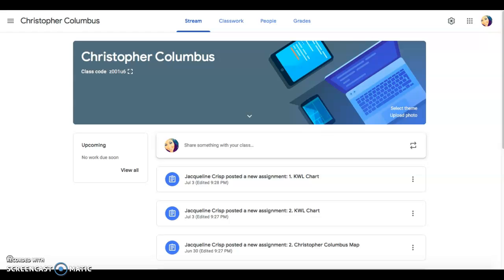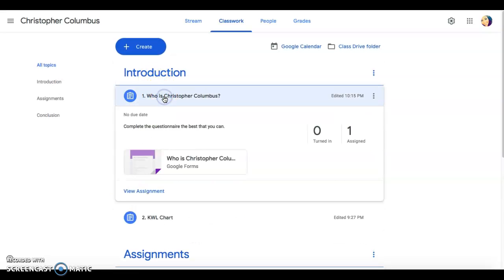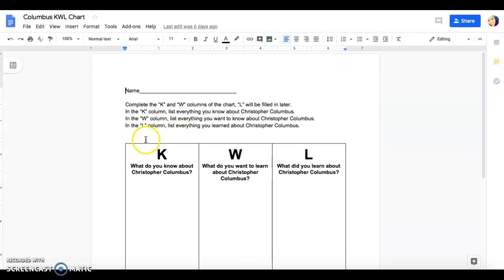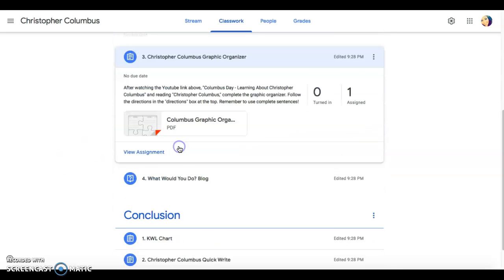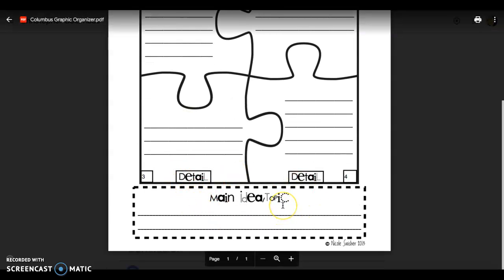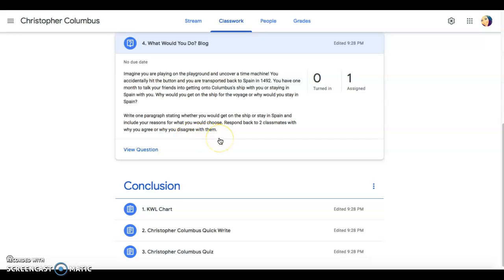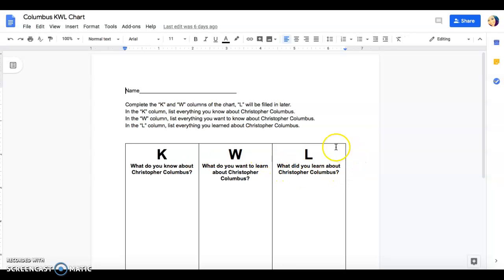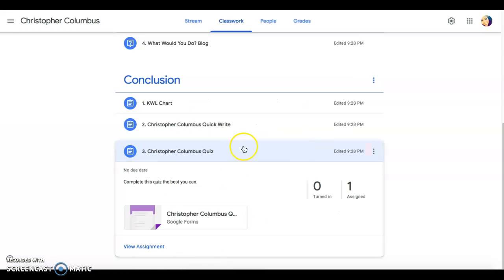Christopher Columbus 1